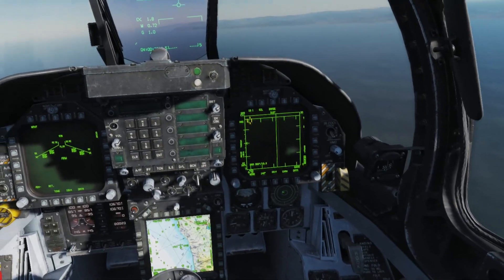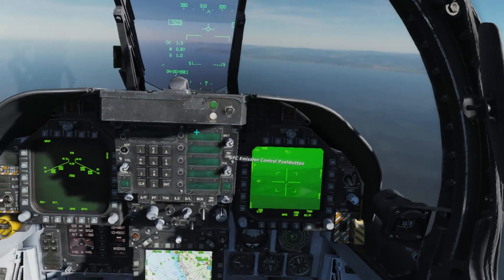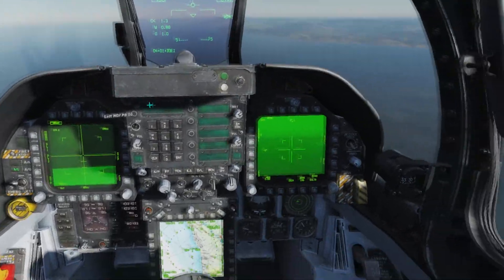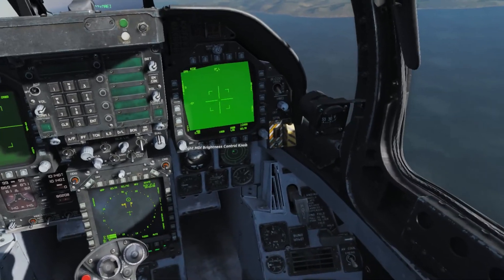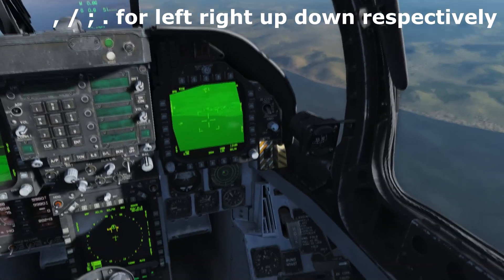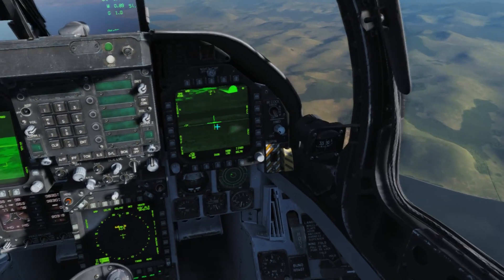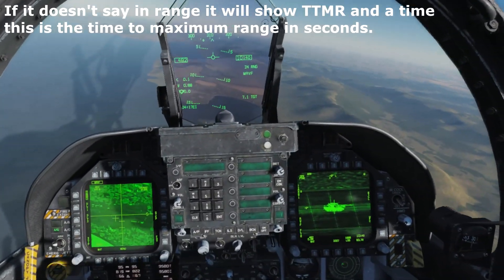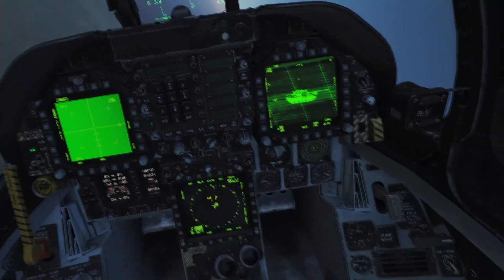DCS F/A-18C Hornet IR Maverick tutorial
Tutorial for the AGM-65F with the TGP in the F/A-18C.